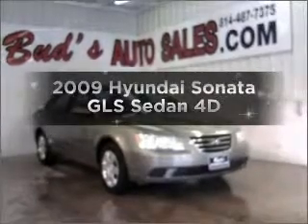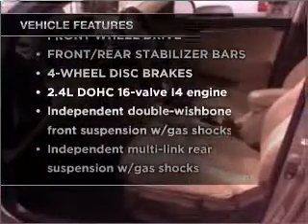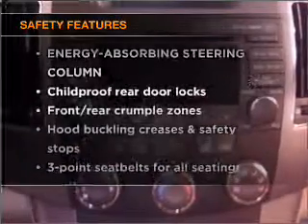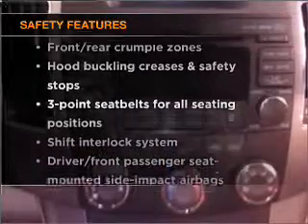2009 Hyundai Sonata - Beaverdale PA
Year: 2009
Make: Hyundai
Model: Sonata
Trim: GLS Sedan 4D
Engine: 4 cylinder 2.4 liter
Transmission:
Color: Green
Mileage: 22072
Address:
1120 Beaver Run Avenue